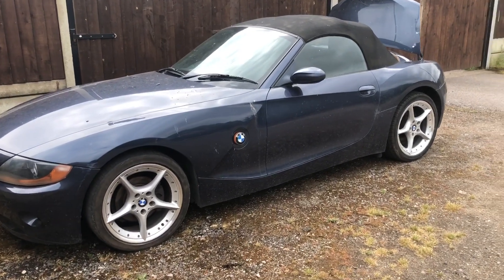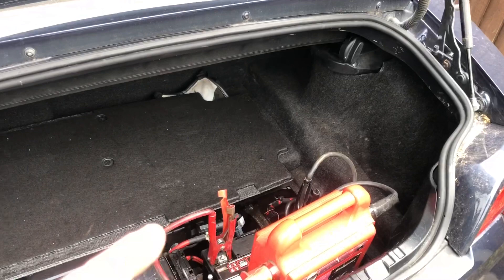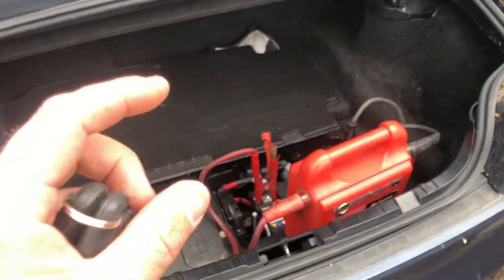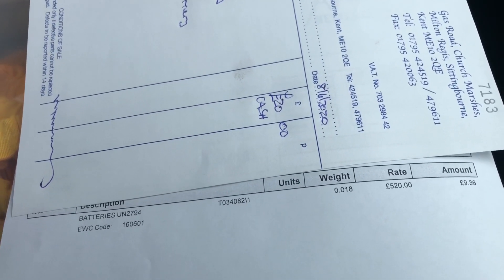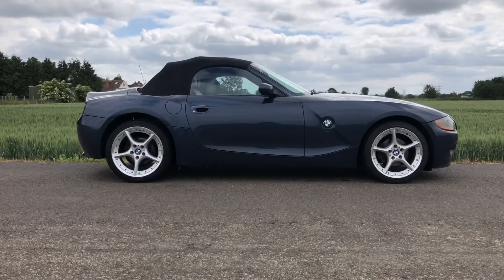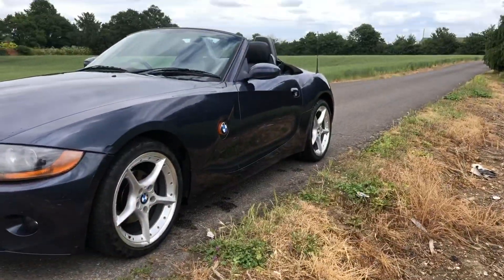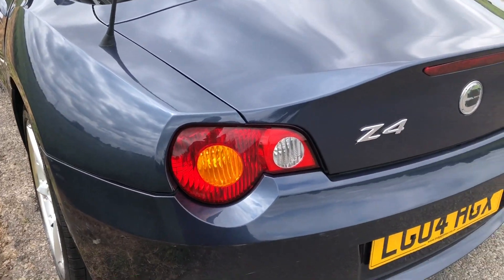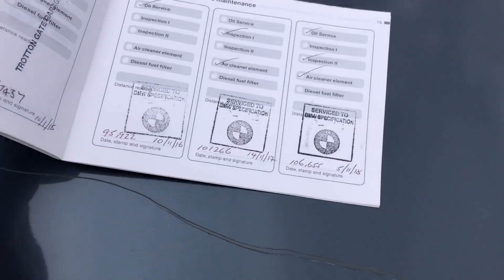BMW Z4 Very Low Miles Convertible Bargain Quick Flip!